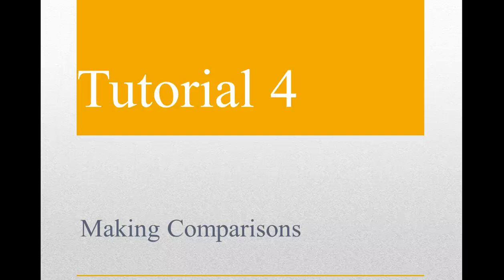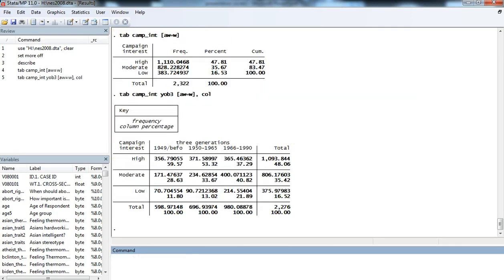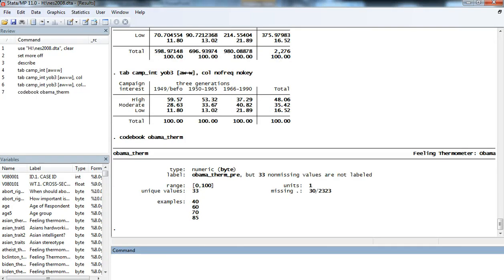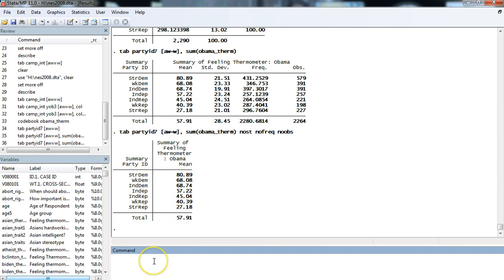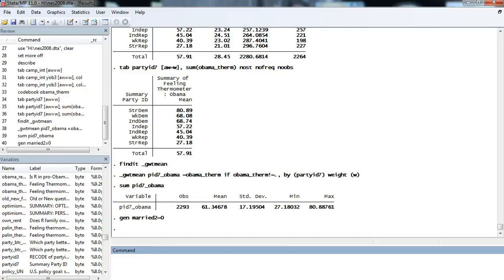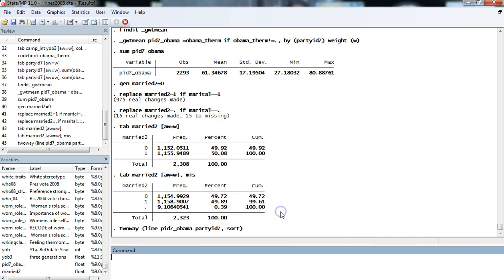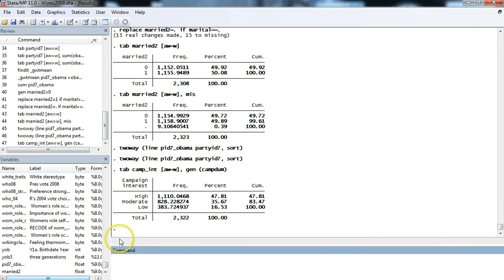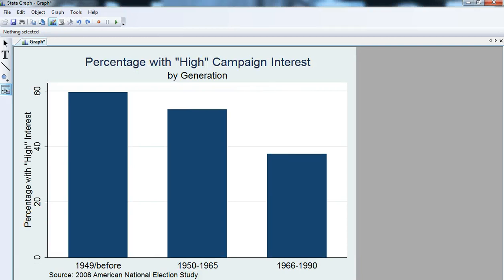Stata Tutorial 4 Making Comparisons by Zina Nimeh